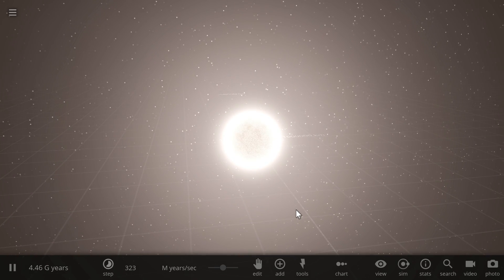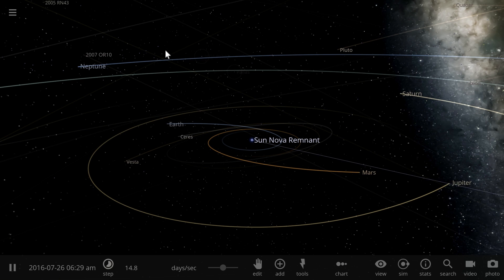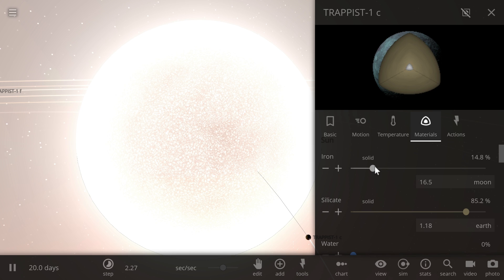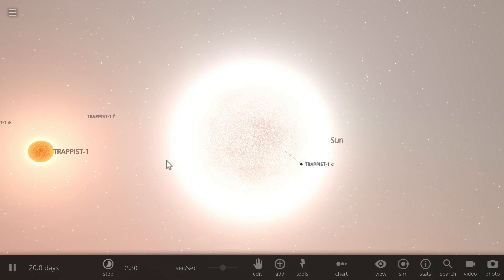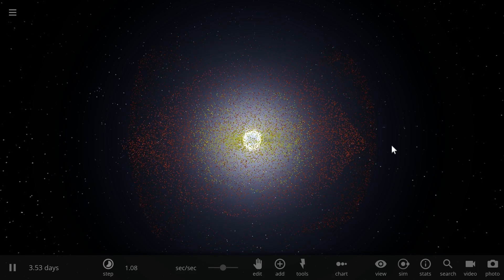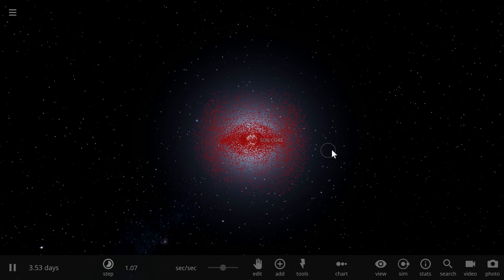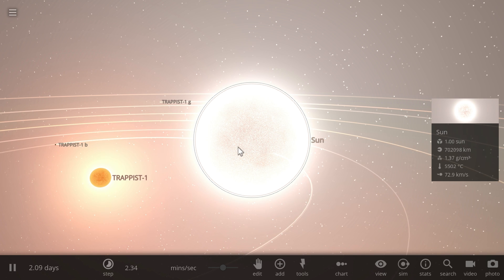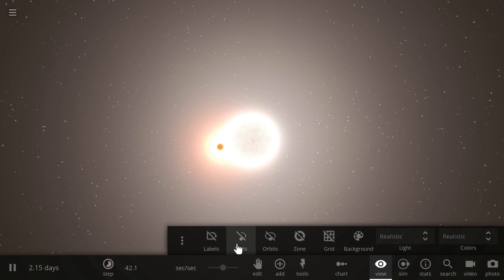This Is Why Red Dwarf Stars Live For Trillions of Years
In this video, we will talk about red dwarfs and sun like stars.